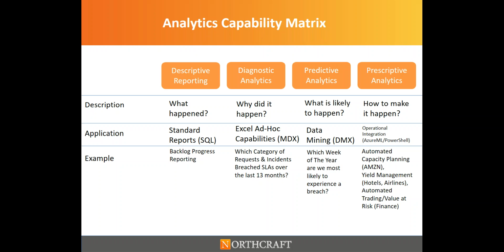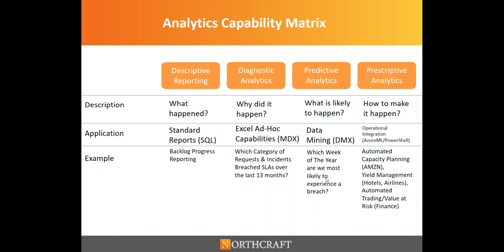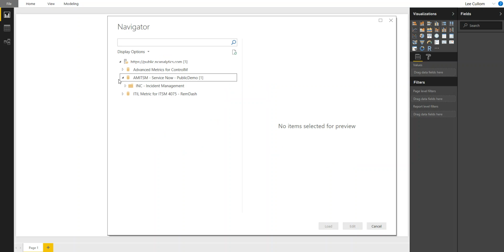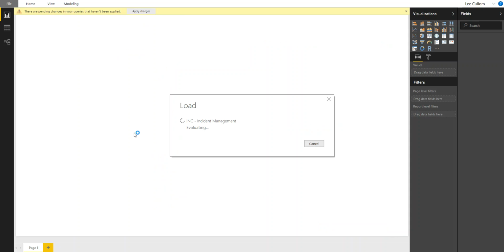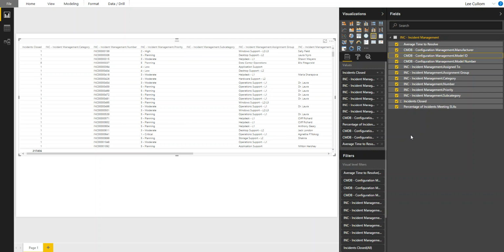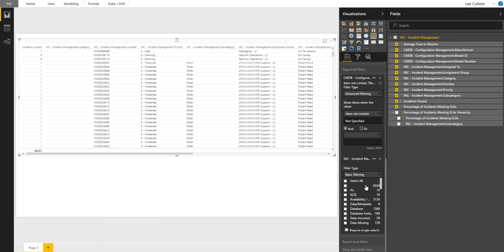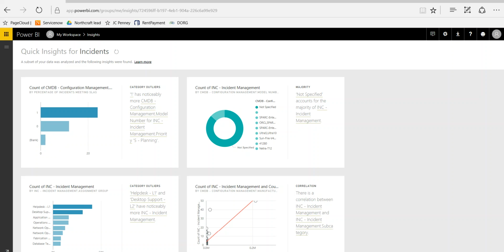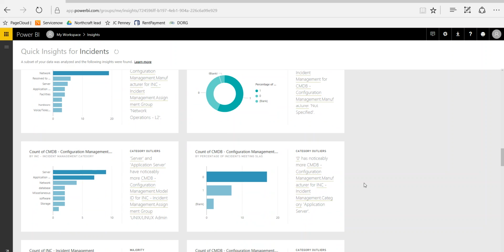Predictive Analytics for IT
In this video, we'll discuss the array of predictive analytics capabilities that are available out of the box with Northcraft Analytics for ServiceNow, BMC Remedy ITSM, SolarWinds, Netcool and more.